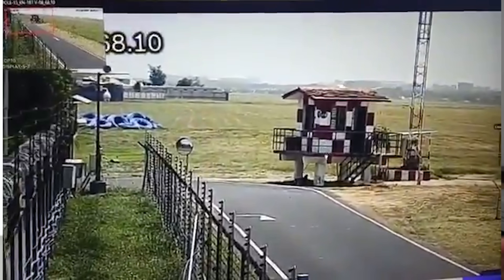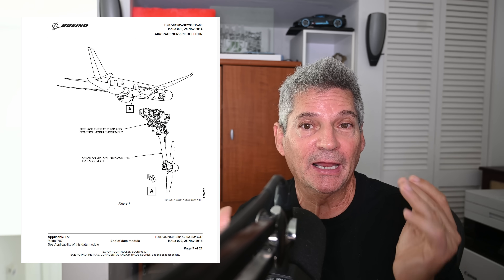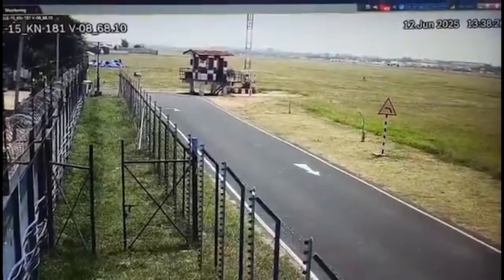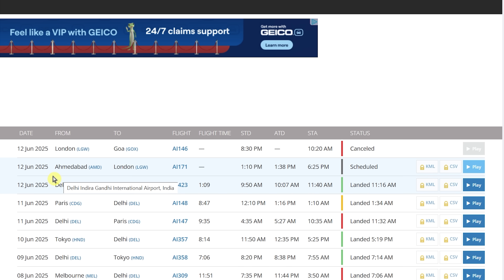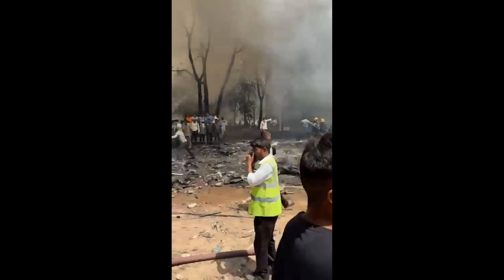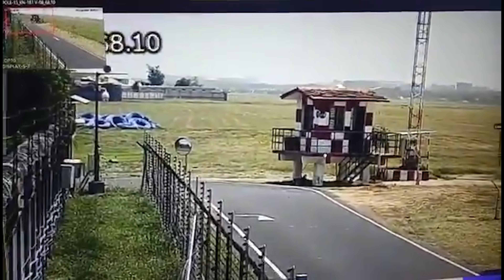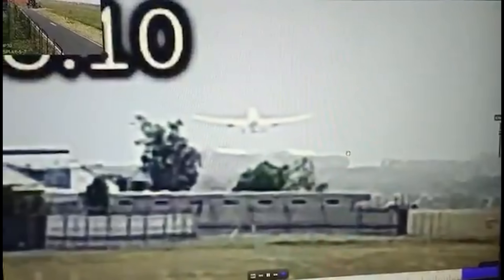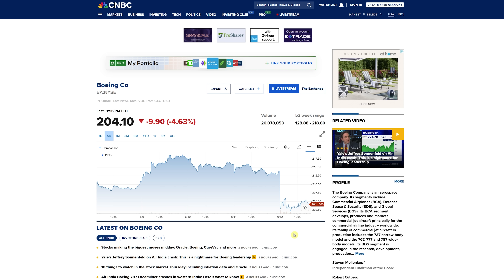What Caused Air India 171 Crash, Mysterious Sound Before Impact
🛑 What Caused the Fatal Crash of Air India Flight 171?
On June 12, 2025, 1:38 PM, Air India Flight 171—a Boeing 787 Dreamliner—crashed just moments after takeoff from Ahmedabad, India, killing over 290 people. In this video, Jeff OStroff breaks down what we know so far, including the strange sound heard just before impact that’s raising serious questions. We'll also cover what a Ram Air Turbine is and what its role might have been during the India plane crash.

🎧 Was it the Ram Air Turbine (RAT)?
⚠️ Was there a loss of lift, thrust, or control?
✈️ Why didn’t the plane gain altitude after reaching takeoff speed?
We’ll walk you through flight data, video evidence, and expert theories to help make sense of this devastating crash.

📌 Timestamps:
00:00 Introduction To Air India Flight 171 Crash
00:35 Analyzing witness videos of the India Plane Crash
01:52 Mysterious sound from Boeing 787-8 Flight 171 before impact
03:04 Ram Air Turbine use on Boeing 787 Dreamliner
04:06 Sample Emergency landings with Ram Air Turbine (RAT) sound
05:13 Analysis of security camera video of the Air India plane crash
06:11 Flight Radar speed and altitude date of Flight 171
07:22 Flight 171 takeoff nd crash locations
07:54 Video and photos from the scene of the Air India Plane Crash
08:42 Lone survivor of the Air India Flight 171 plane crash
10:29 What caused Flight 171 to lose lift and crash?
12:41 Flight 171 plane crash affects Boeing stock price

👍 Like if you appreciate thoughtful aviation breakdowns